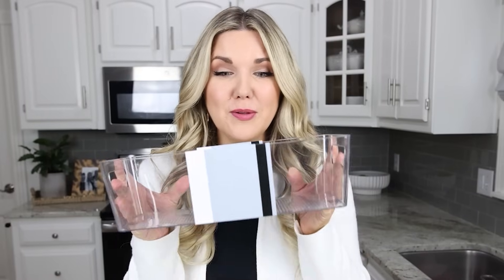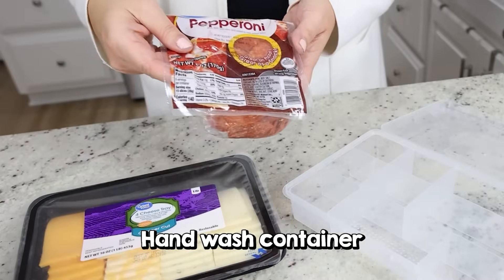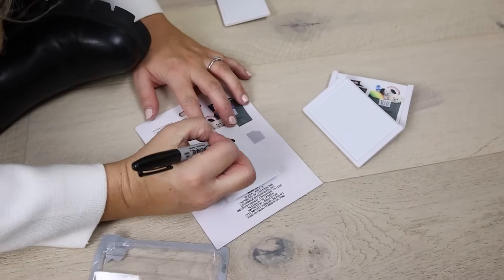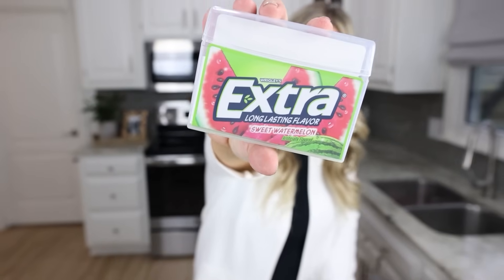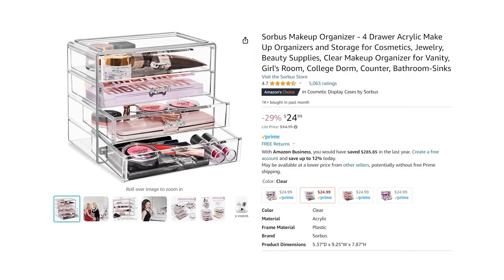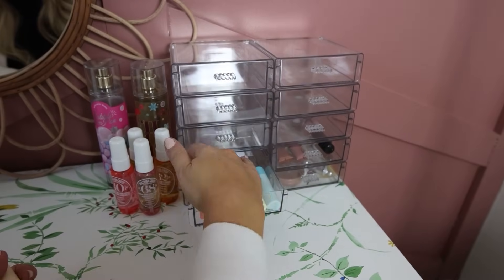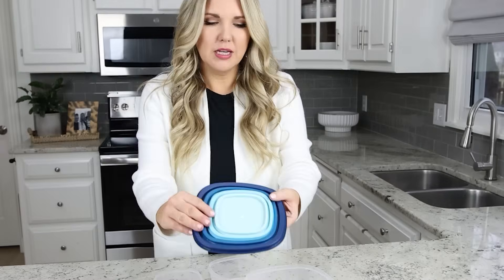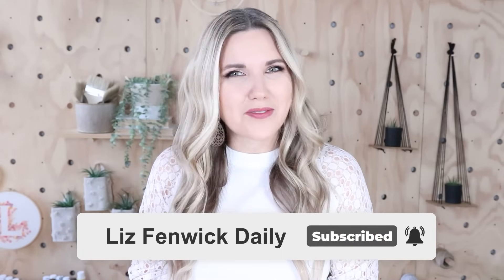Organize your ENTIRE home using Dollar Tree items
Organization Hacks + Dollar Tree Finds

My Top Products:
Countertop Paint Kit
Ryobi Brad Nailer
Spray paint turntable